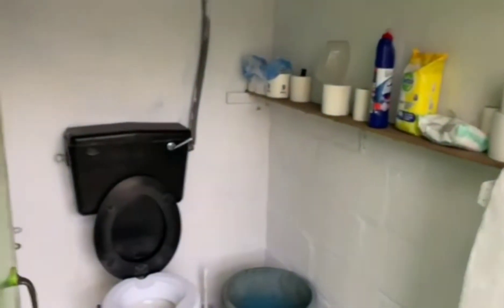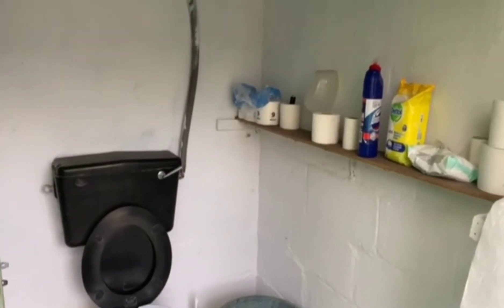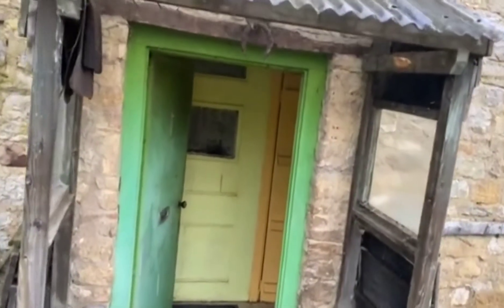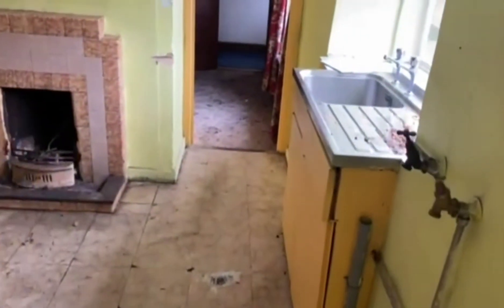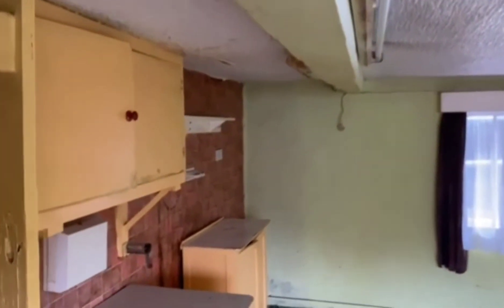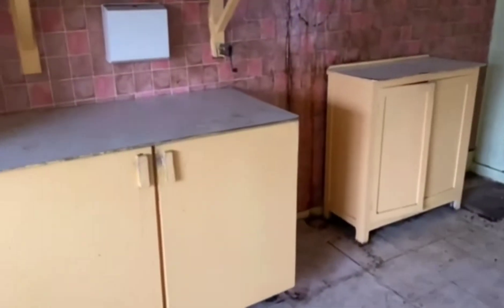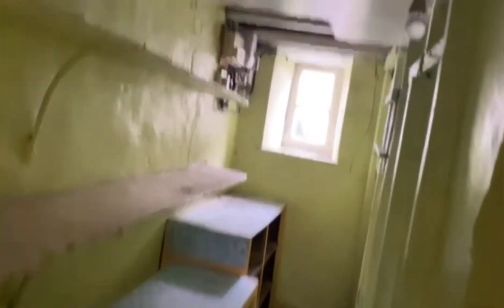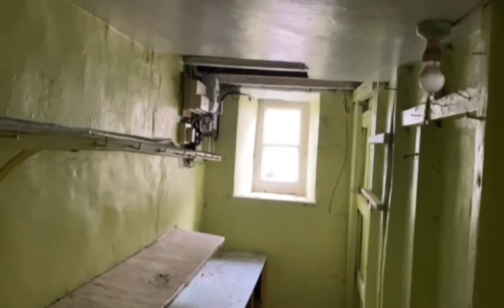Aviary Cottage and The Laurels